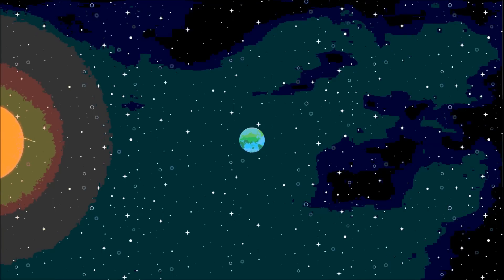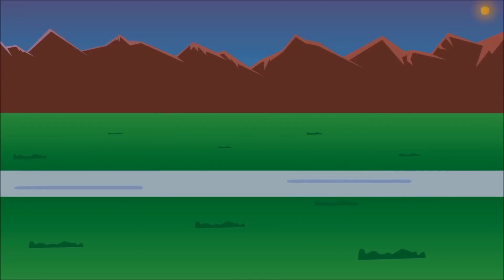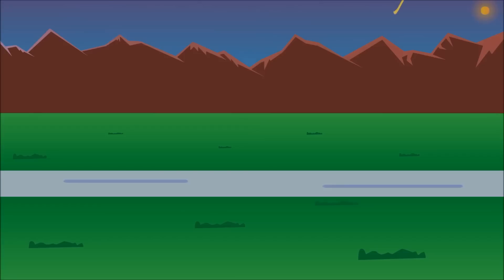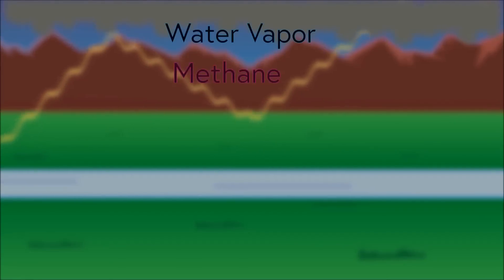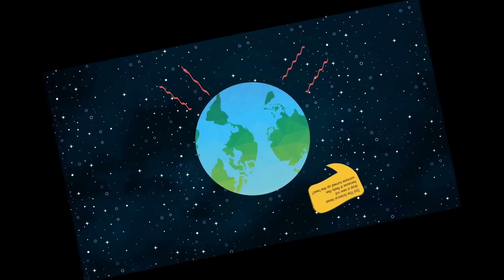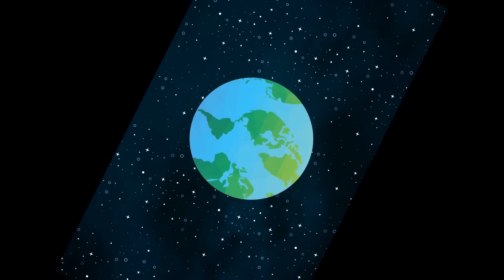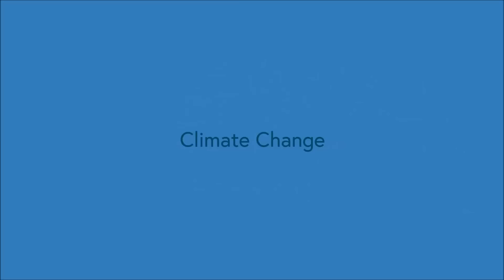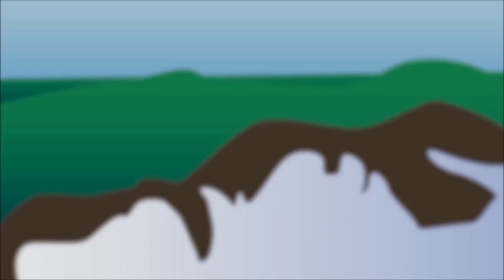Global Warming and Climate Change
Global warming is the long-term heating of Earth’s climate system observed since the pre-industrial period (between 1850 and 1900) due to human activities, primarily fossil fuel burning, which increases heat-trapping greenhouse gas levels in Earth’s atmosphere. The term is frequently used interchangeably with the term climate change, though the latter refers to both human- and naturally produced warming and the effects it has on our planet. It is most commonly measured as the average increase in Earth’s global surface temperature.
Video Credit: Science-verse